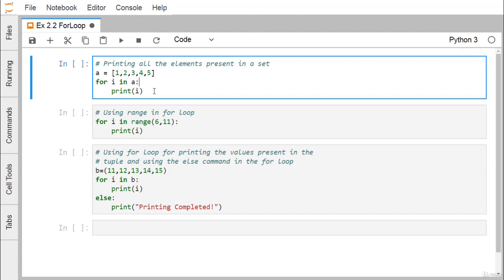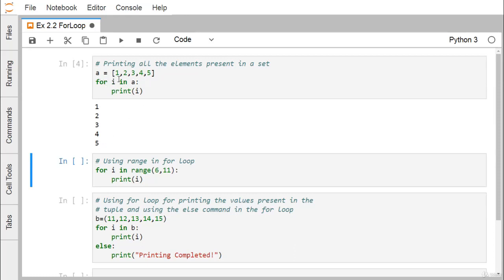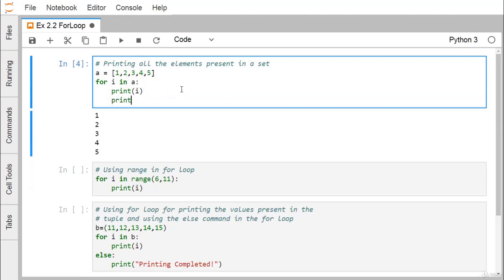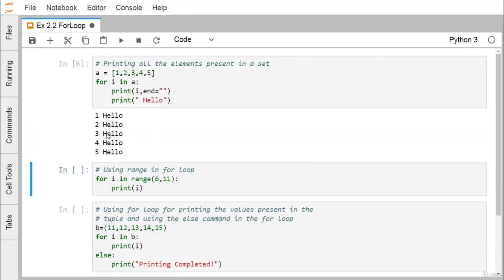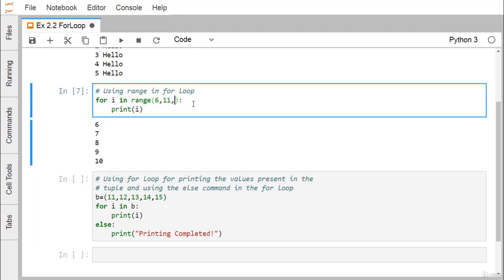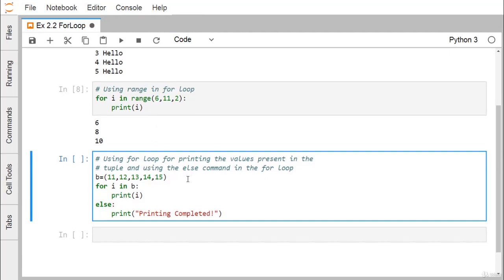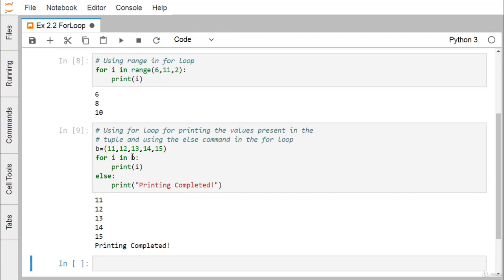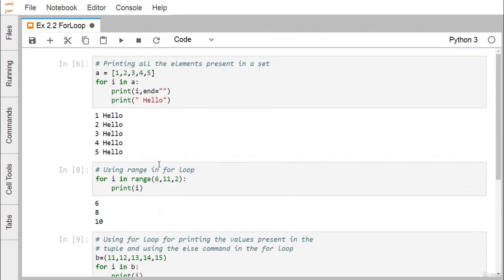Learn Python From Beginner To Advanced Level : 19 Tutorial 19 Python Iterations Using for